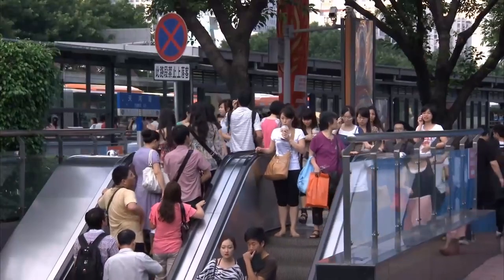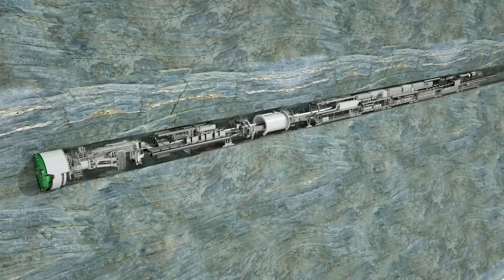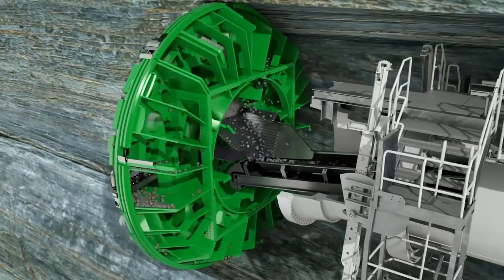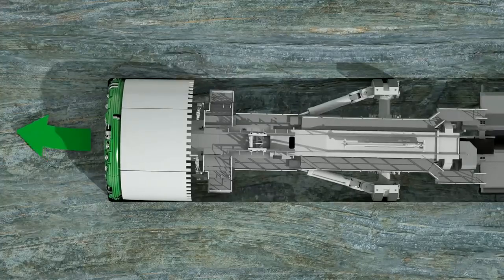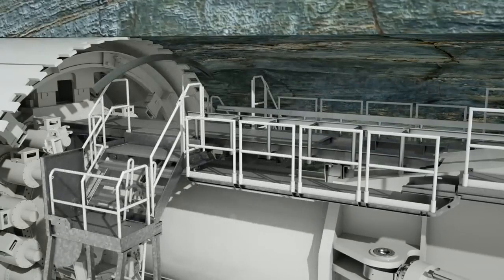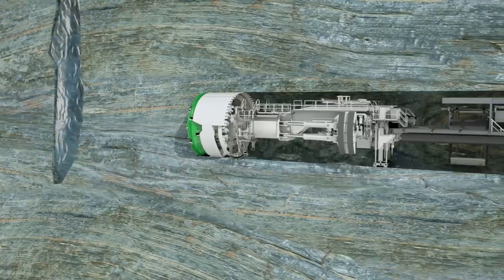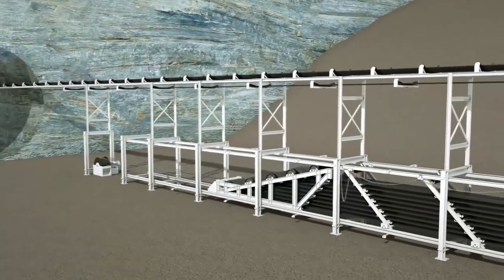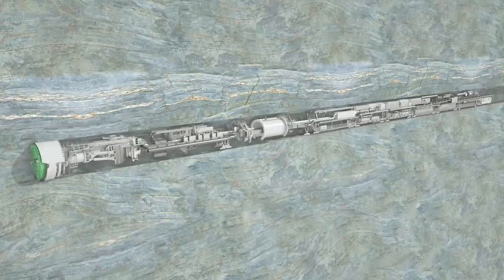All about Tunnel Boring Machine (TBM) | Underground Tunneling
This exclusive video will tell you about how does a Tunnel Boring Machine (TBM) works during the execution of the underground in metro and railway projects across the world.